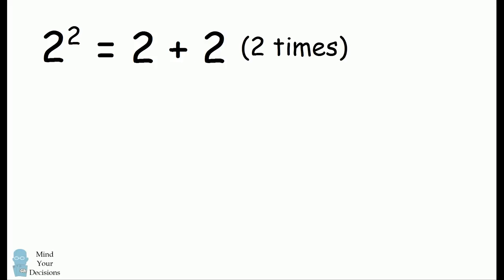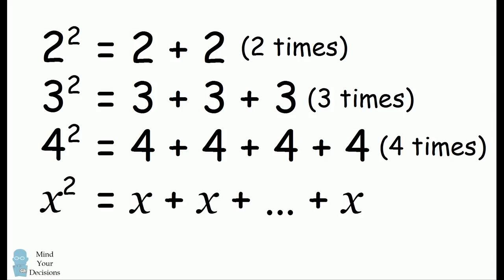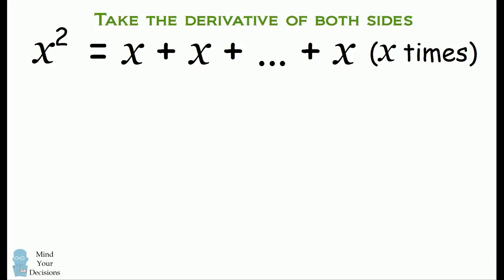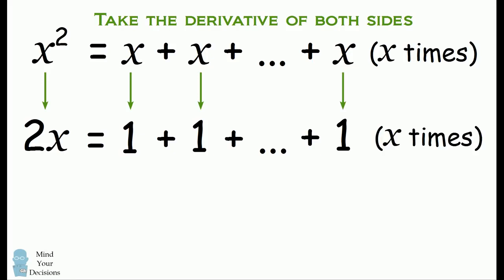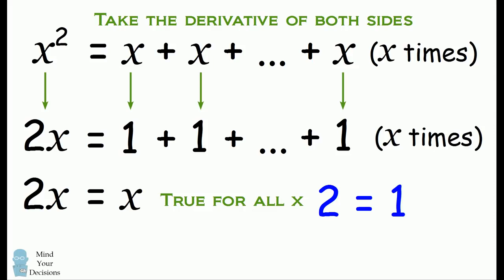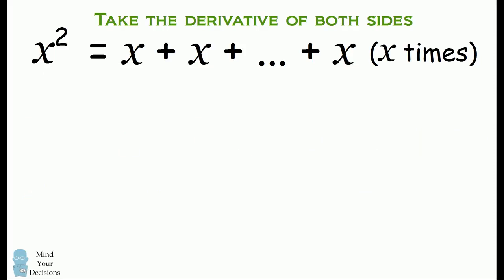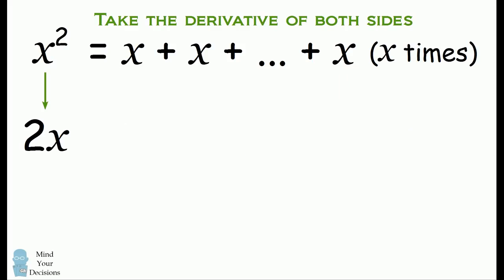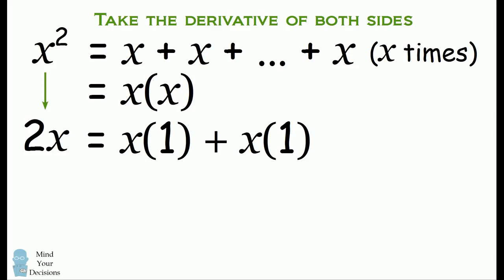08 'Prove' 2 = 1 Using Calculus Derivatives Can You Spot The Mistake